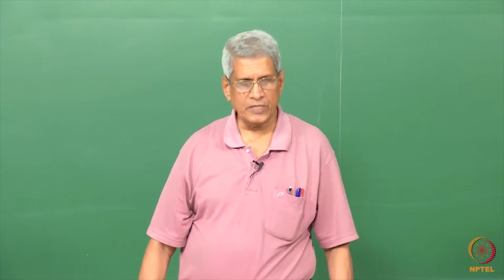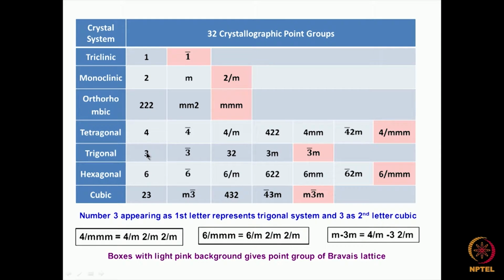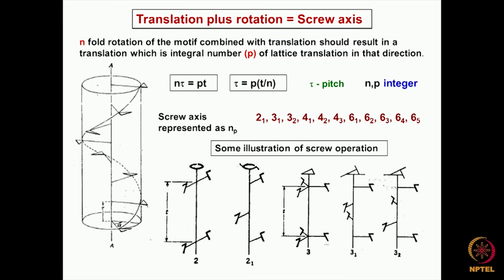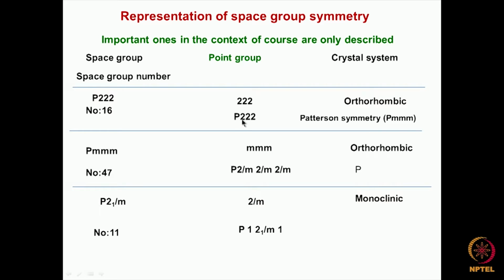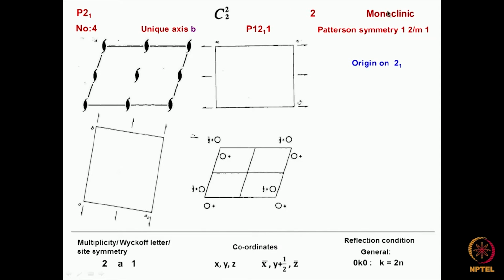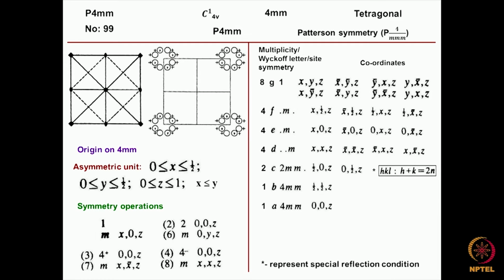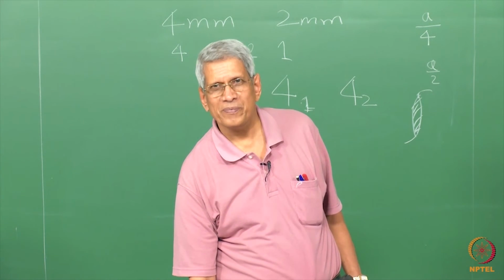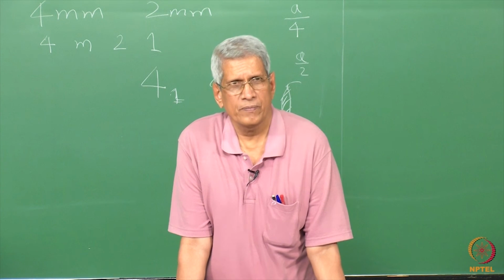3-D Lattice - b